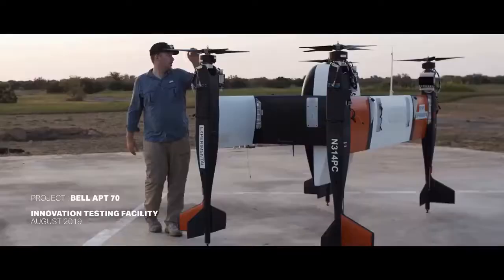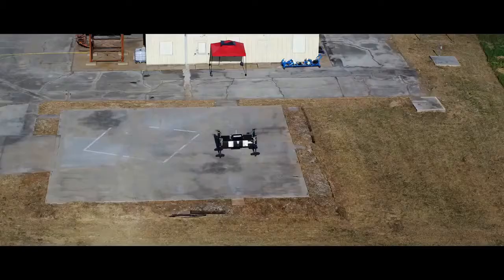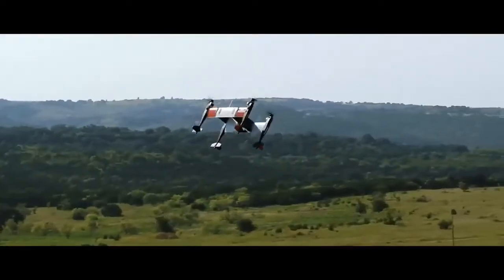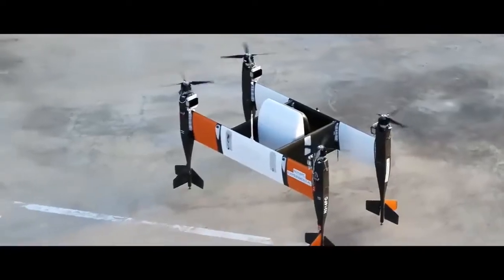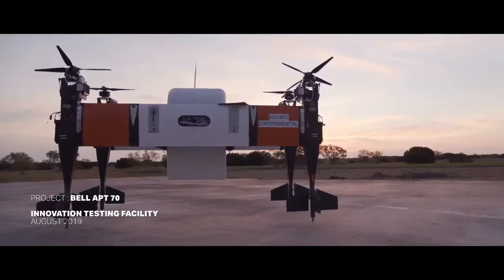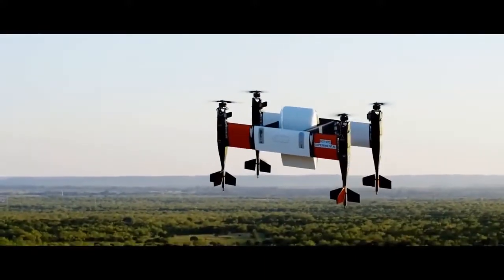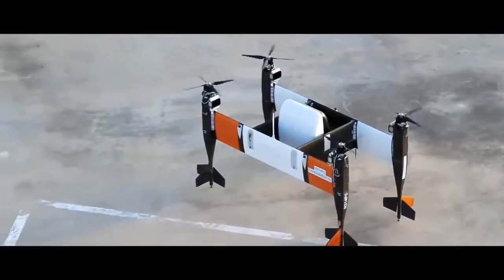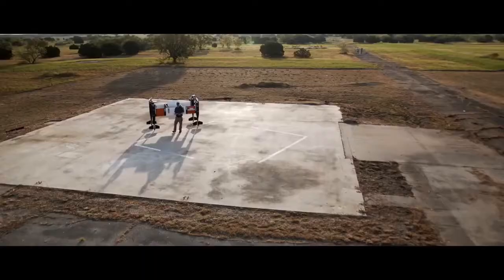This BIG DRONE takes off like a helicopter flies like a biplane and can carry 70 pounds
A typical quadcopter drone is a small gadget that uses four propellers to take off and land vertically, like a helicopter. And at first glance, a cargo-carrying drone from Bell called the APT 70 looks a little bit like one of those flying machines—until you learn that it stands 6 feet tall, spans 9 feet wide, and can carry a 70-pound payload a distance of 35 miles.